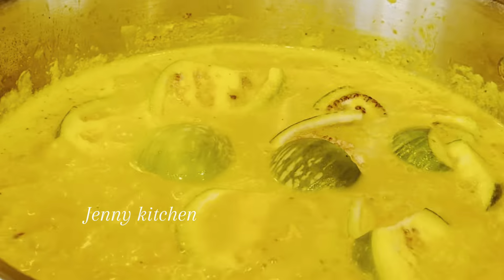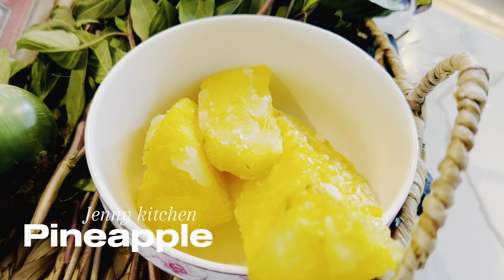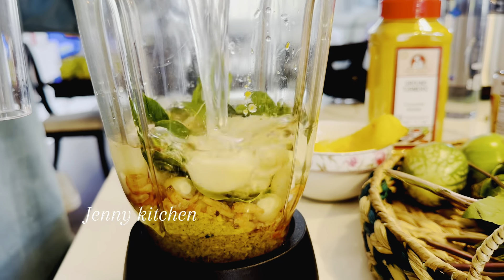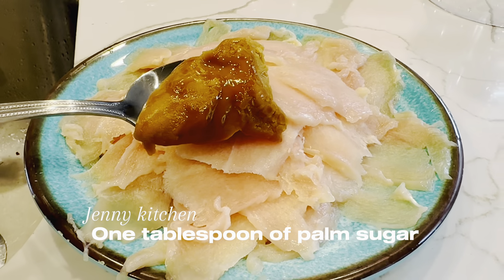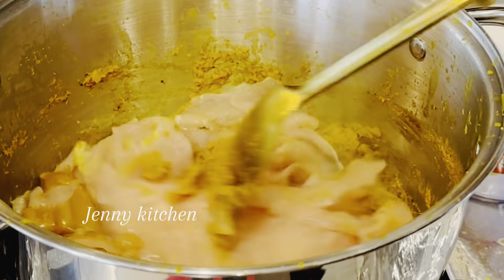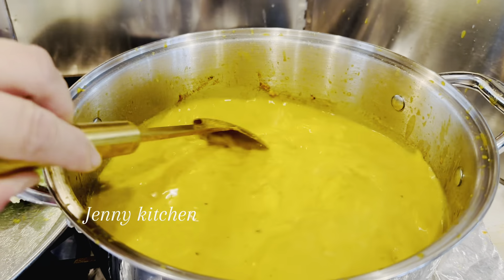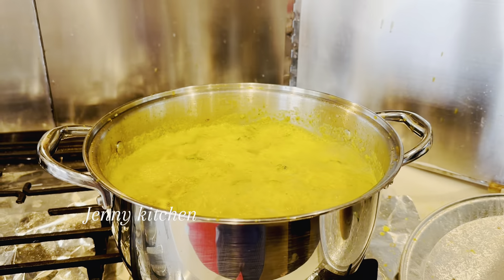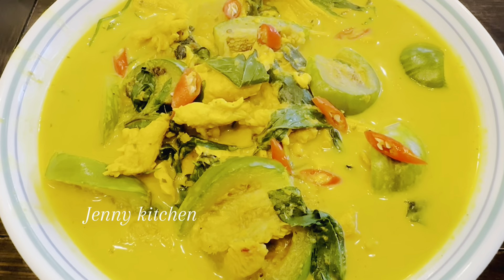Creamy coconut soup with sweet basil ,Cambodian somlo machu kreung ktiss cooking soup ￼￼